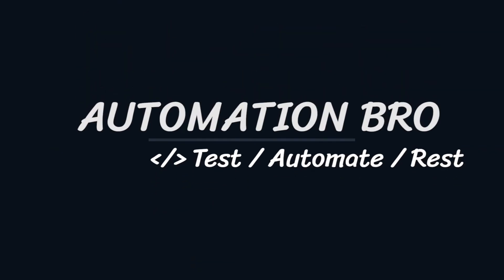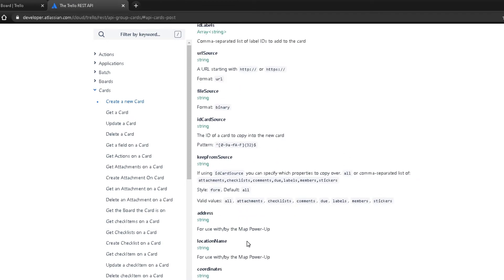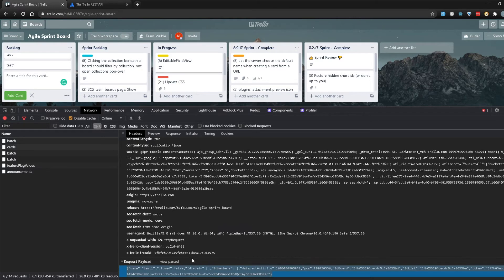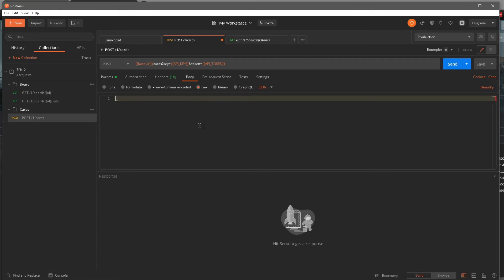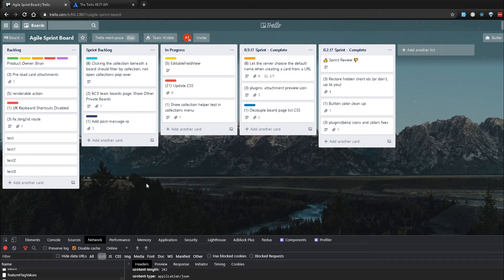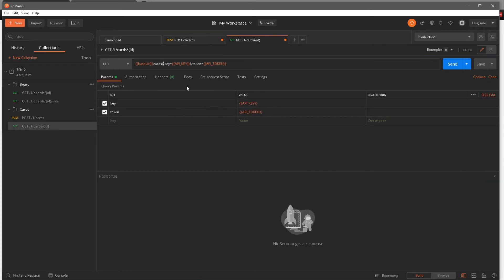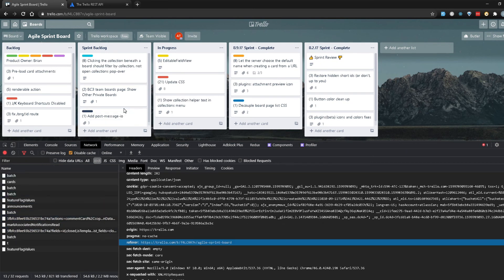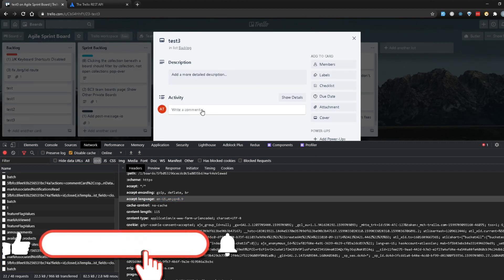Postman POST & GET Request | Postman API Testing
In this video, we will be creating Trello cards using the Trello API and then fetch the newly created card using Postman. We will be using POST & GET requests for the data creation and the data fetching.

Chapters:
0:00 - Postman POST & GET Request | Postman API Testing
1:08 - Create a new Card using a POST request
7:13 - Fetch Card using a GET request
10:10 - Working with DevTools

Automation Bro